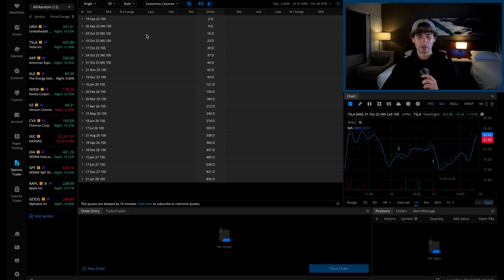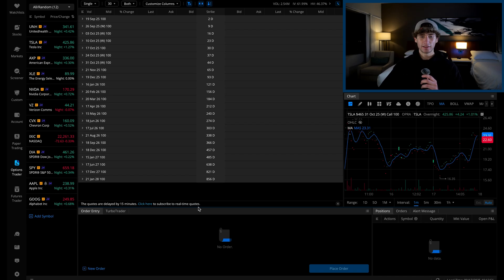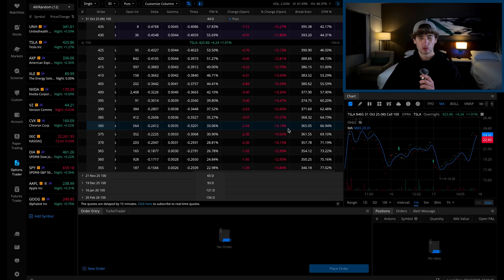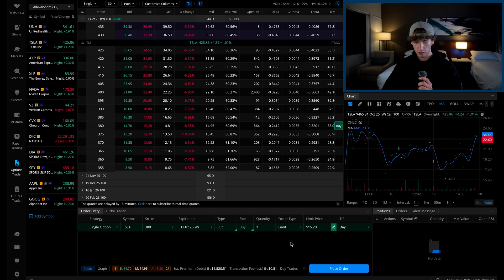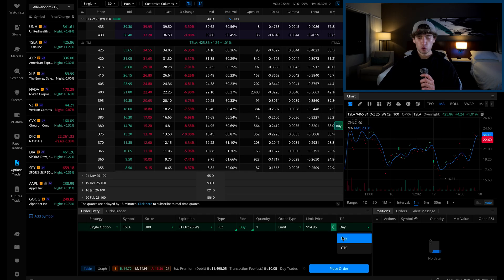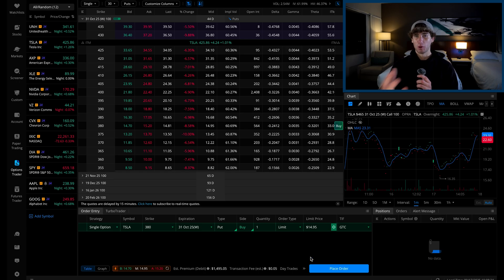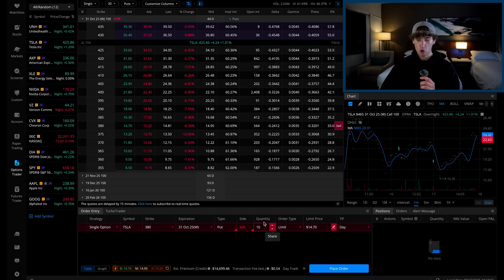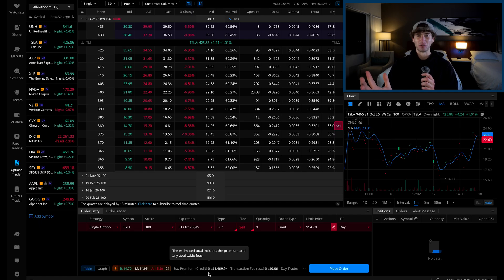How to Trade Put Options on Webull Desktop (Buy & Close Step-by-Step)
How to Trade Puts on Webull Desktop!

Webull UK: Get started w/ a feature-packed platform offering access to top-tier global investments at low-cost:

*I am not a financial advisor. I am not responsible for any risk or losses you may incur by investing. Options are risky and not suitable for all investors. You can lose 100% or more of your investment trading options. Before trading options, read “Characteristics and Risks of Standardized Options” available at Webull.com/policy.

ALL LINKS
💳CREDIT CARDS💳

💰INVESTING💰

Earn 6-75 FREE fractional shares of stock + 6.25% APY for signing up & depositing on Webull:

📸 MY EQUIPMENT 👨‍💻